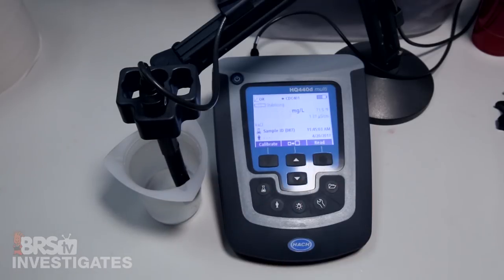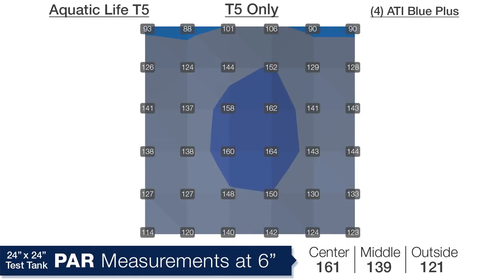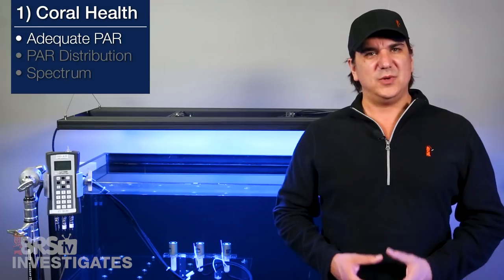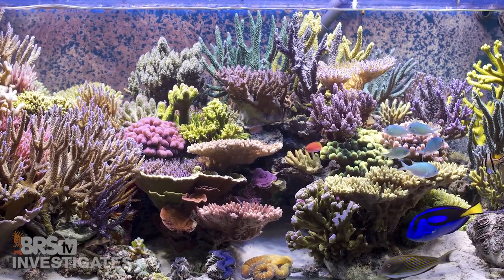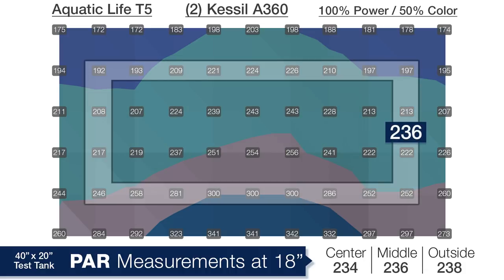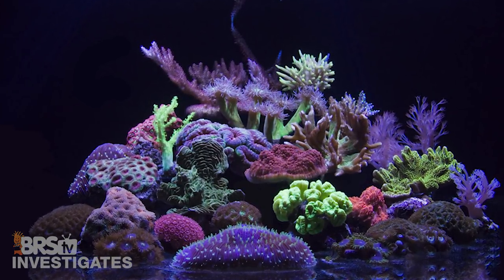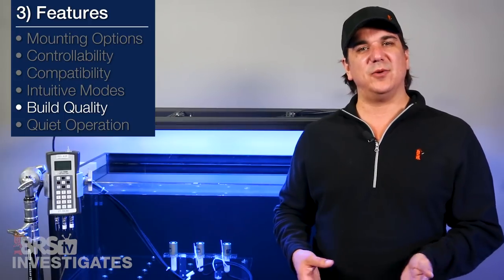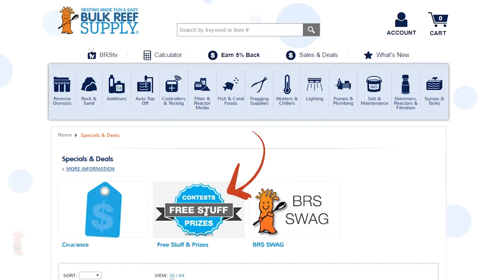A deeper look into the Aquatic Life T5/LED Hybrid fixture | BRStv Investigates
In this BRStv Investigates episode, Ryan gives you the specs on the latest T5 Hybrid fixture from Aquatic Life, by coupling it with a Kessil A360, AI Prime HD and an EcoTech Marine XR15. The new Aquatic Life T5 Hybrid is a great way to add a bit more PAR and diffused light to your saltwater reef tank using the LEDs you already own!

In this installment, Ryan share his thoughts on why this option would be his number one choice for lighting a new tank build for him. We put this light to the test of PAR and spread using a few very popular LED lights from Kessil, AquaIllumination and EcoTech Marine.